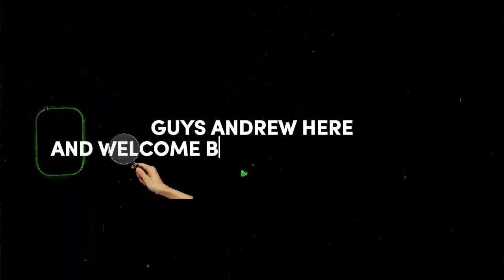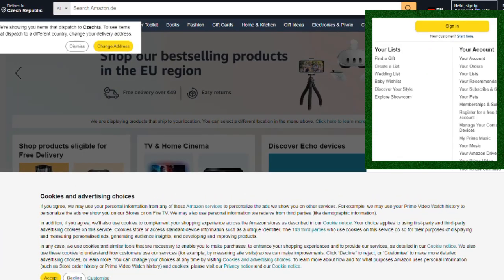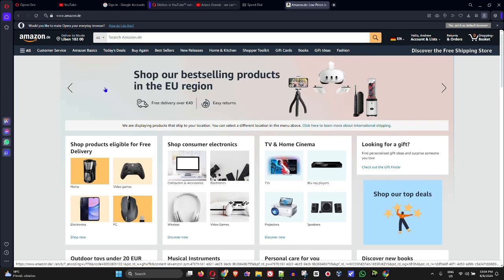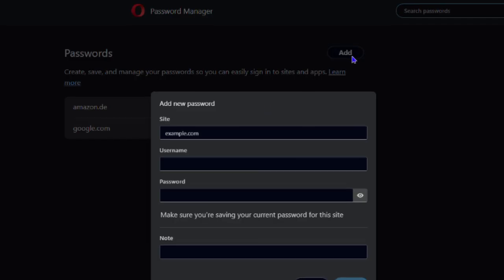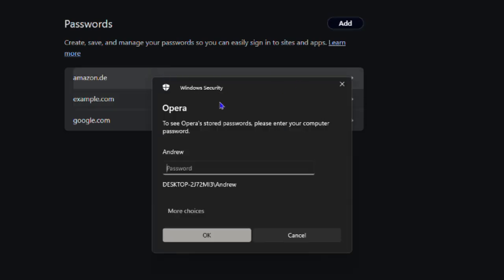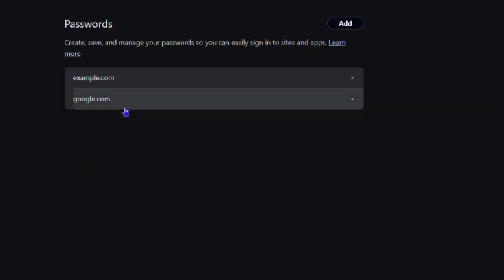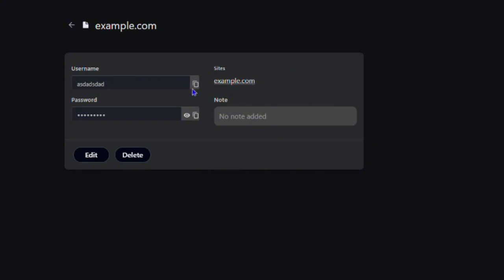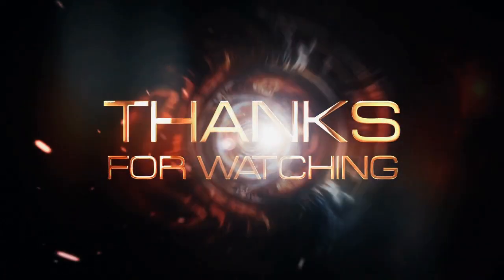How to Add Remove or Edit Passwords in Opera GX browser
In this tutorial, I show you How to Add Remove or Edit Passwords in Opera GX browser